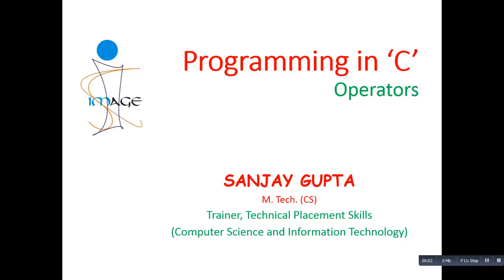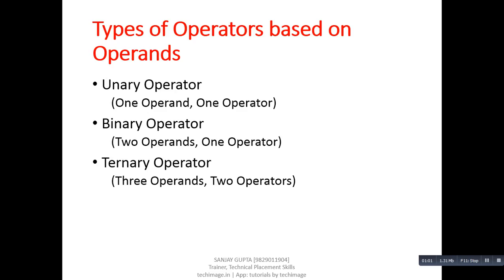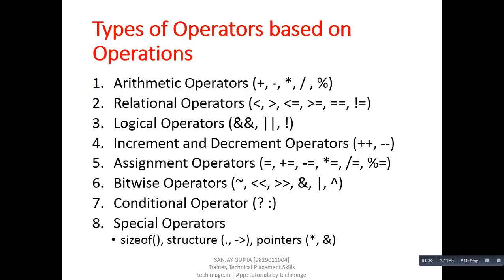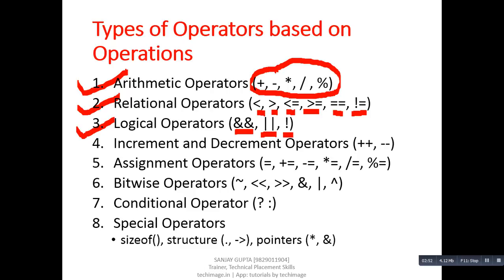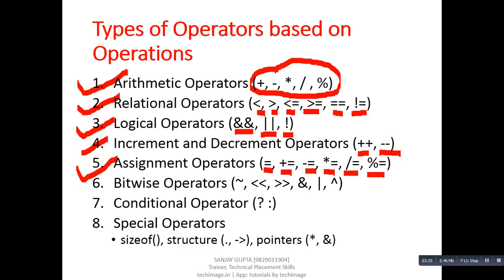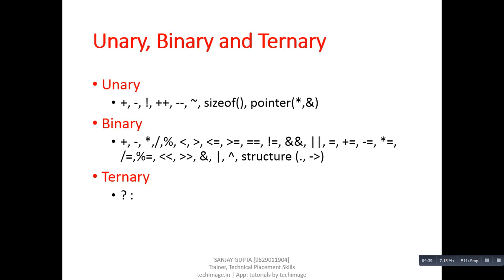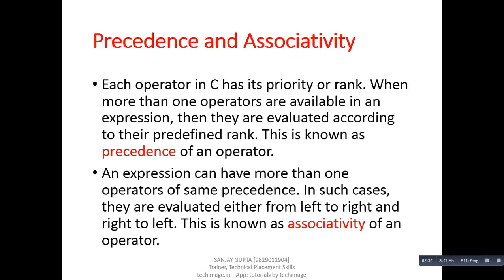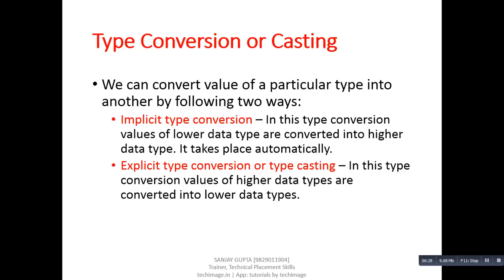08 Operators in C Programming - Learn Easy C Language tutorials by Sanjay Gupta in English